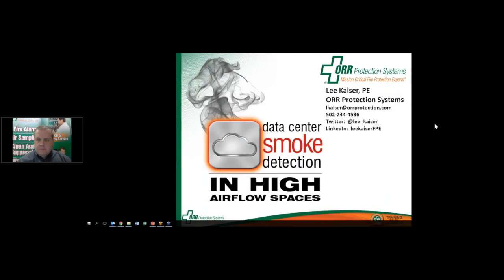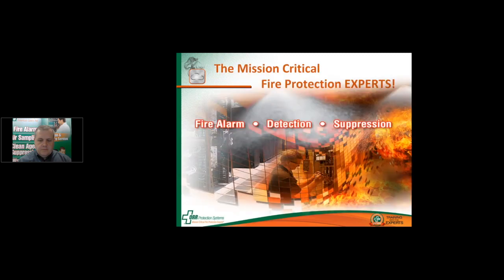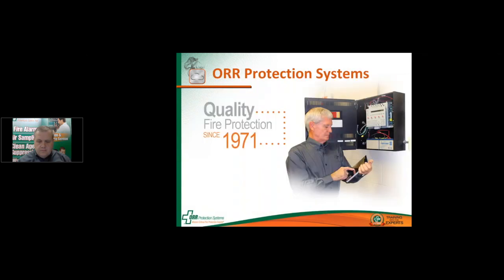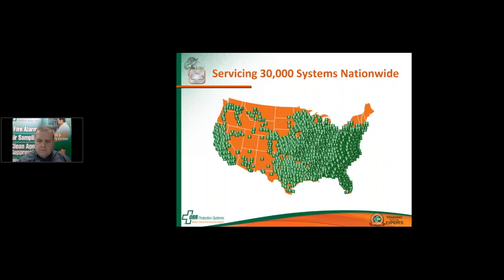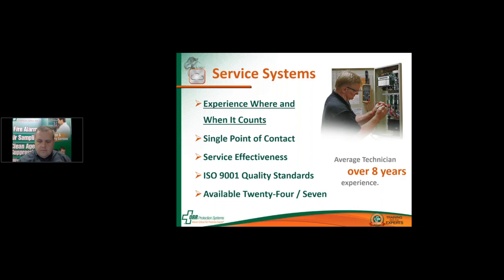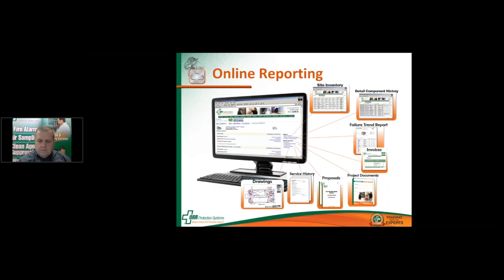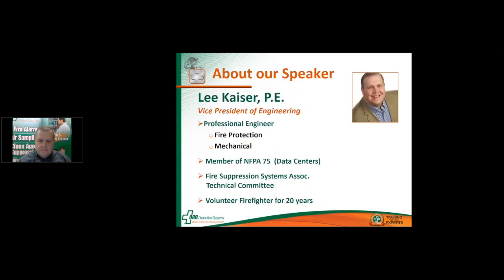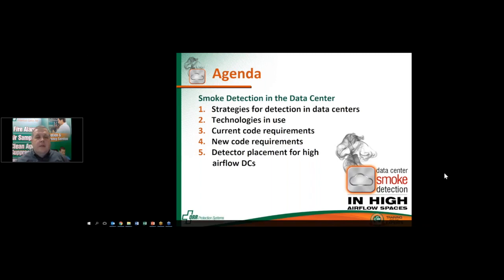Smoke Detection in High Airflow Data Centers (2016 Webinar - Part 3 of 4)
2016 Webinar: "Smoke Detection in High Airflow Data Centers"

What will you learn about in this webinar installment?
- Strategies for detection in data centers
- Technologies in use
- Current and new code requirements
- Detector placement for high airflow data centers

0:00 Introduction
0:40 The Mission Critical
1:03 ORR Protection Systems
1:38 Suppression Systems
2:01 Service Systems
2:54 Online Reporting
5:58 Typical Fire Growth
8:01 What would you do if -you had time?
9:47 Investigations
11:42 Manual Intervention
12:37 Detection Class Categories 1. Standard Fire Detection - SFD
13:47 Detection Performance Level
16:29 DC Room Performance Needs
20:52 Smoke Detector Technologies
22:04 Detection Technology Selection
25:00 Air Sampling Smoke Detection
28:25 Current Codes
29:38 Current NFPA 75 Requirements
30:53 Research Findings
32:08 New NFPA 75 Requirements
39:49 Hot Aisle Containment
41:54 Challenging Environment
42:49 Containment Coverage Techniques
45:26 Cold Aisle Containment